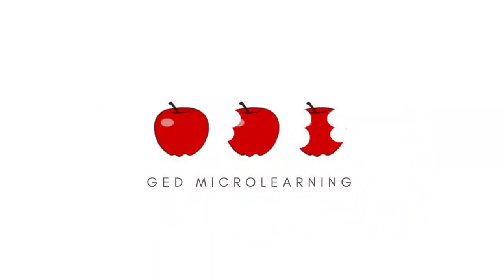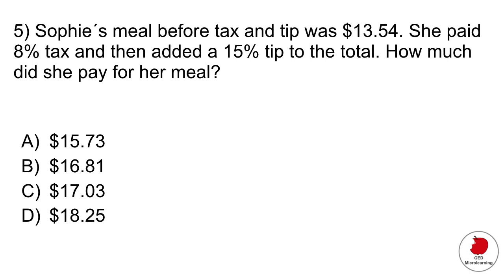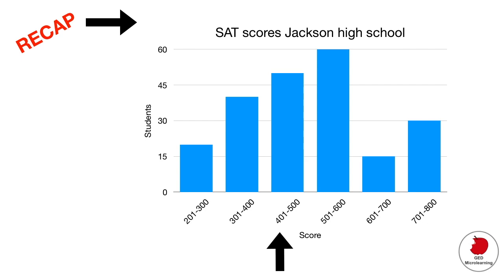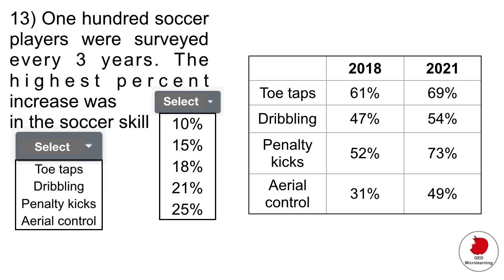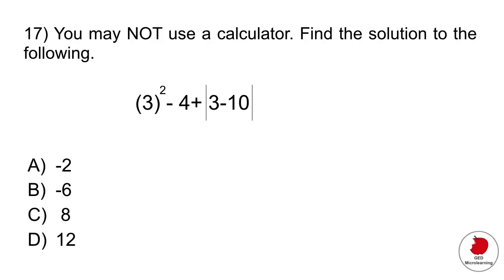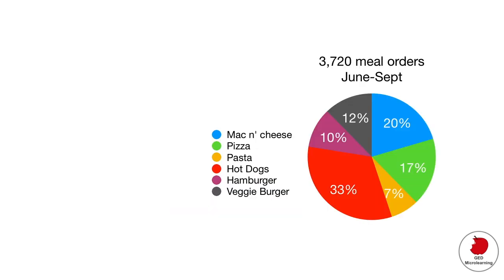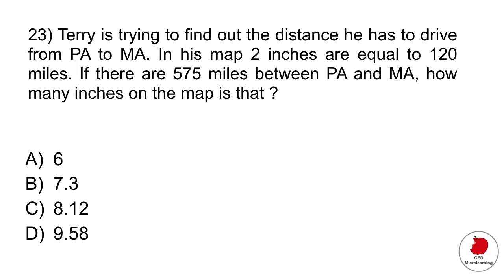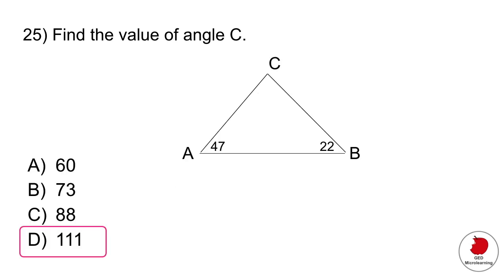GED math 2021 25 GED math questions explained video 9 March 2021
In this GED math test we'll go through slope, number lines, functions, algebra word problems, geometry and much much more ! Let's go !

TIMESTAMPS:
Intro 00:00
Question 1: 00:15
Question 2: 01:12
Question 3:  02:00
Question 4:  02:43
Question 5: 04:35
Question 6:  05:55
Question 7: 06:59
Question 8:  07:29
Question 9: 08:48
Question 10: 10:02
Question 11: 11:43
Question 12:  12:19
Question 13: 13:28
Question 14: 14:32
Question 15: 15:30
Question 16: 17:43
Question 17: 19:12
Question 18: 20:16
Question 19:  21:31
Question 20: 22:50
Question 21: 23:56
Question 22: 25:12
Question 23: 27:31
Question 24: 28:49
Question 25: 31:42

Images :
Question 4: